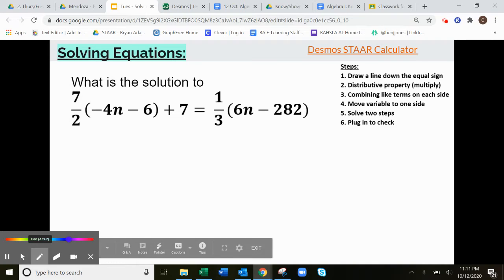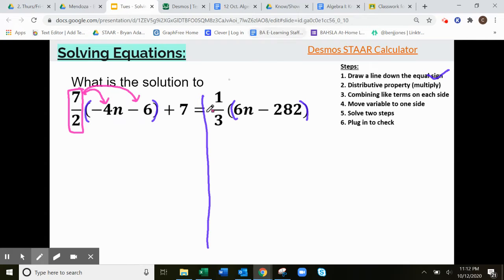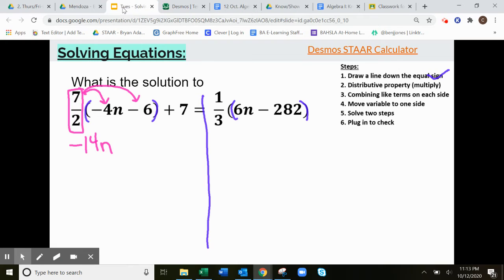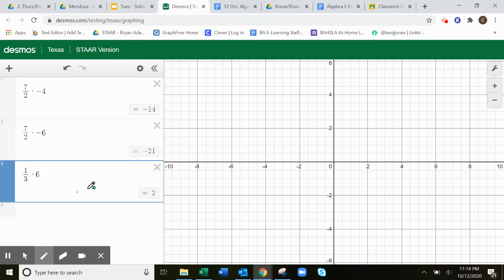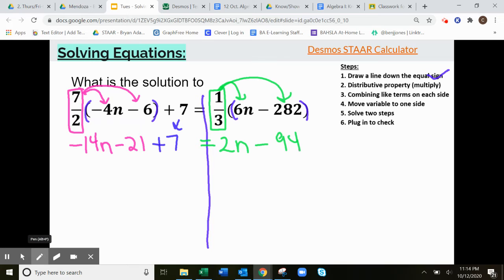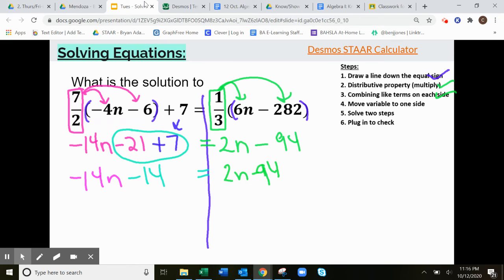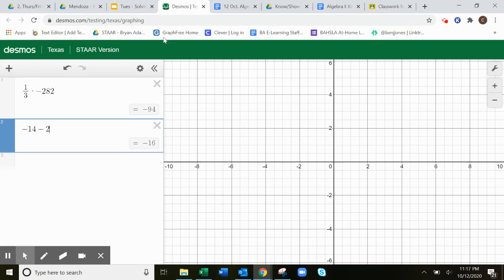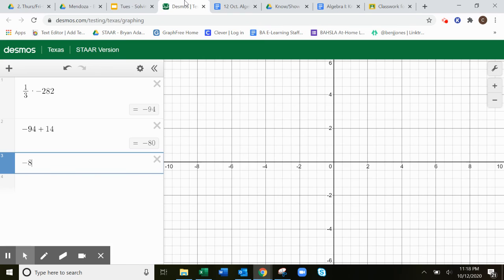Solving Equations with fractions